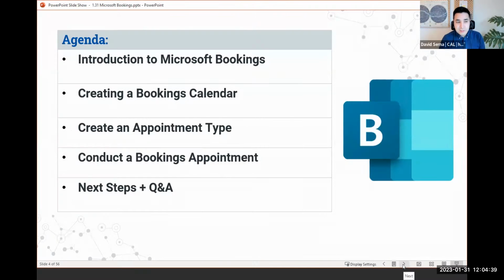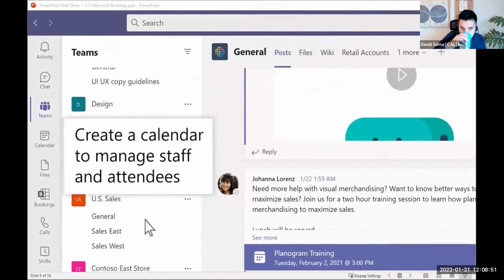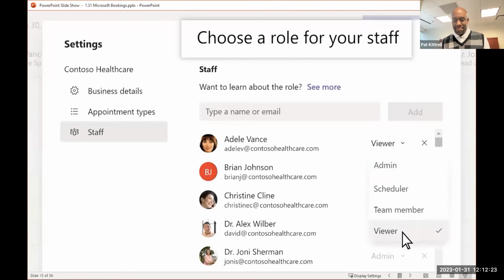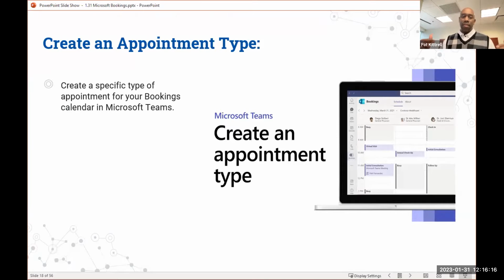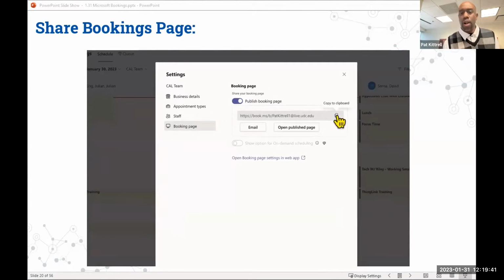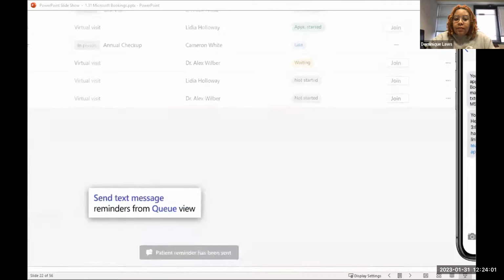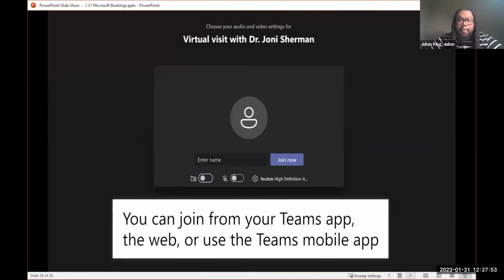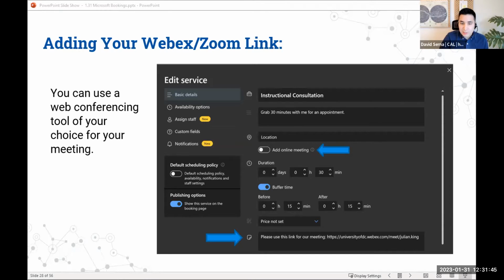Microsoft 365 Series: Simplify Scheduling with Microsoft Bookings! - Jan 31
Microsoft 365 Series:
Simplify Scheduling with Microsoft Bookings!
with CAL Team
Tuesday, Jan. 31st at 12:00 - 1:00pm

Are you tired of the back-and-forth of scheduling meetings? Look no further than Microsoft Bookings! Join the CAL Team on Tuesday, Jan. 31st at 12:00pm for our upcoming webinar in the Microsoft 365 Series. We will show you how to easily create and manage bookings, automate reminders, and even integrate with your calendar. Say goodbye to the hassle of scheduling and hello to a more efficient workflow. Don't miss out on this informative and valuable webinar!